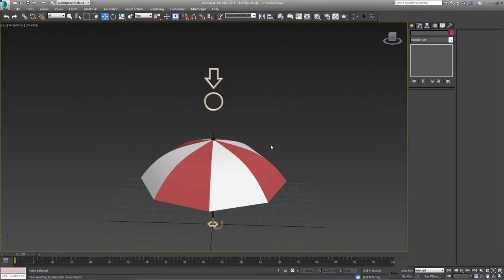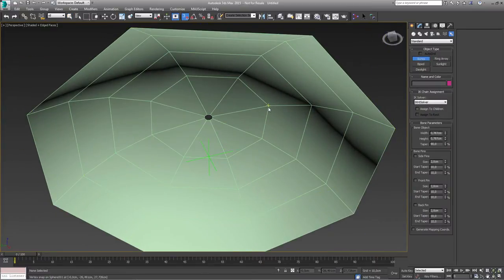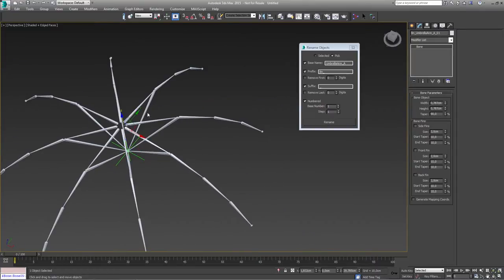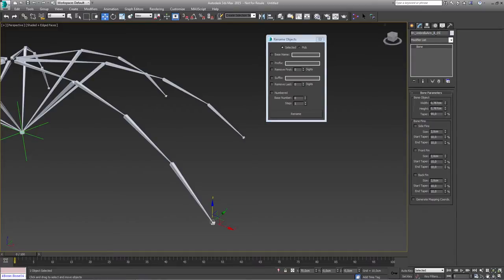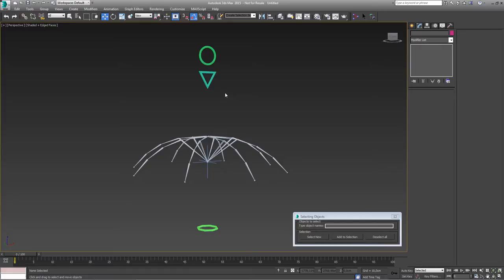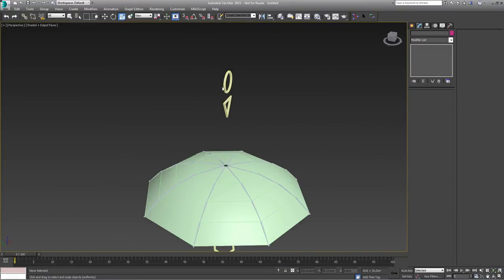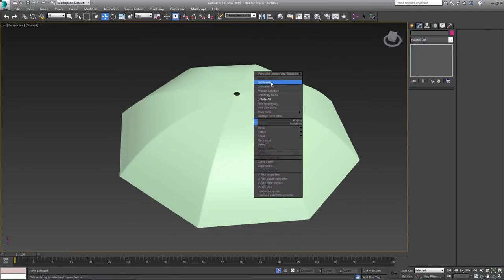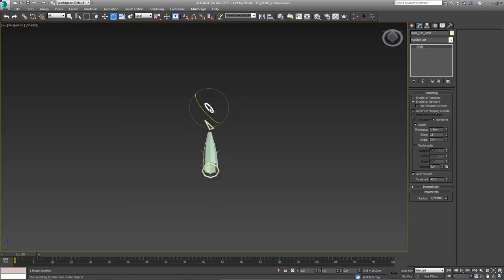3Ds Max - How to set up an umbrella rig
In this video, You will learn how to set up an umbrella rig in 3Ds Max from start to finish.

If you are interested in mentioned Scripts, please where you can find out how you can download and install them.